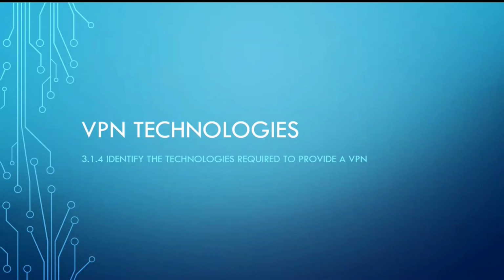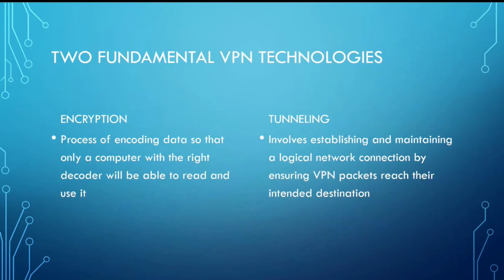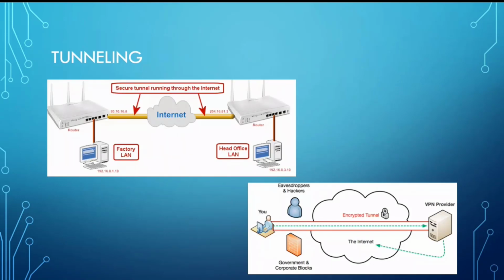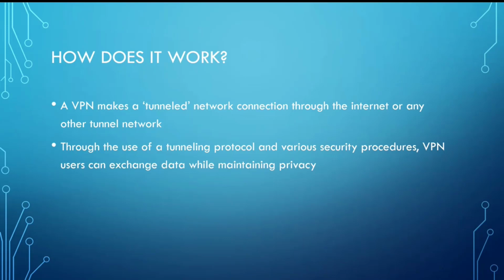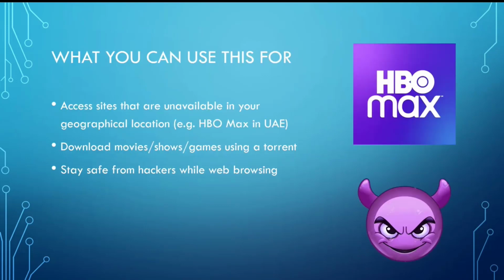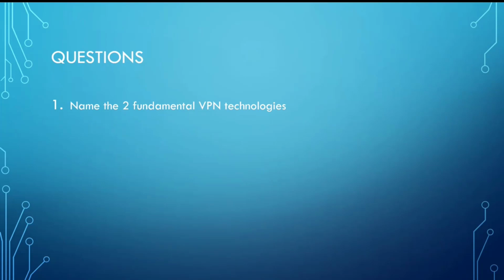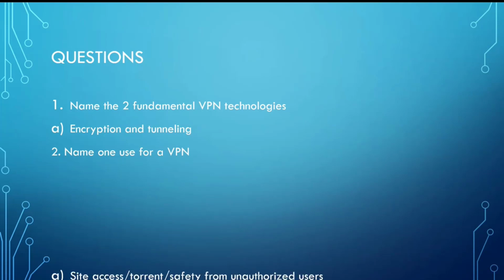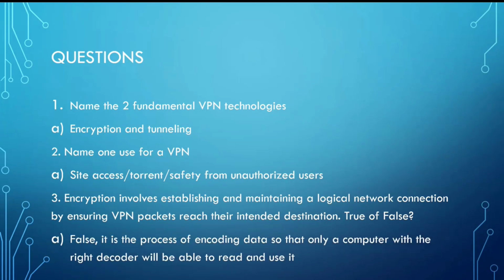Topic 3. 3.1.4 IB CS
3.1.4 Identify the technologies required to provide a VPN. (2022)